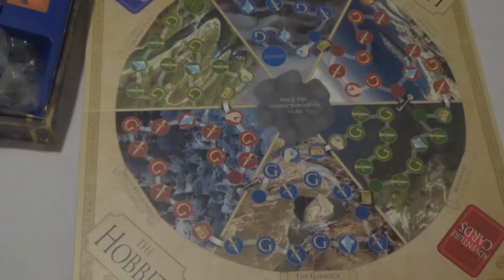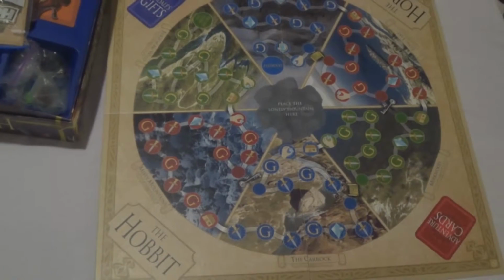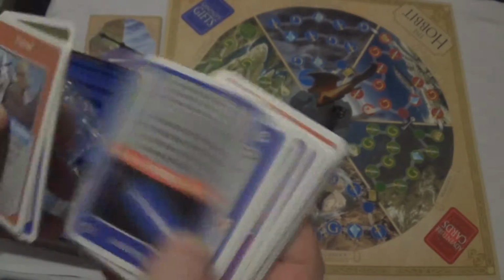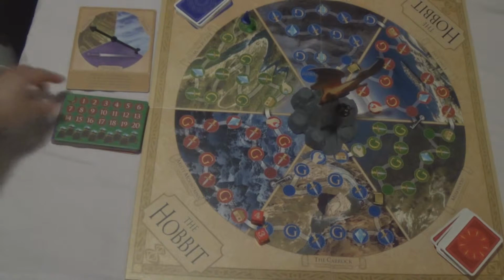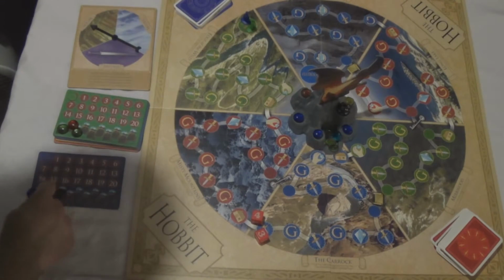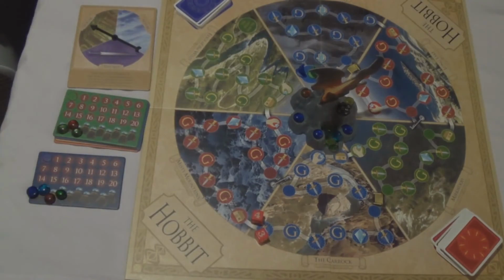THE HOBBIT THE DEFEAT OF THE EVIL DRAGON SMAUG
A review of the board game The Hobbit.  It looks great, but is too easy to win at.  If you are a fan of it, like good looking board games, enjoy making your own rules, then this is the game for you.